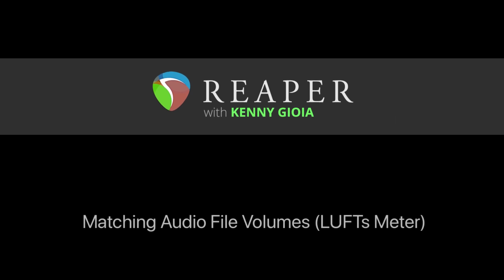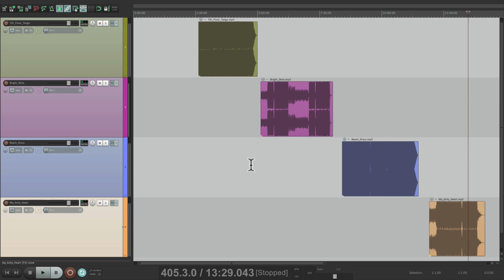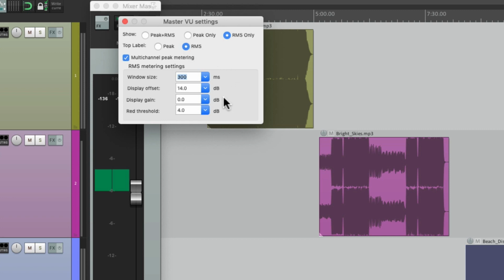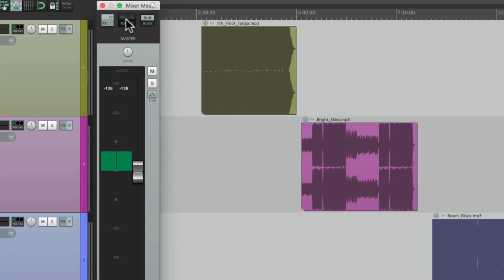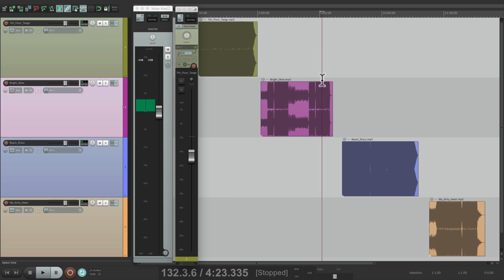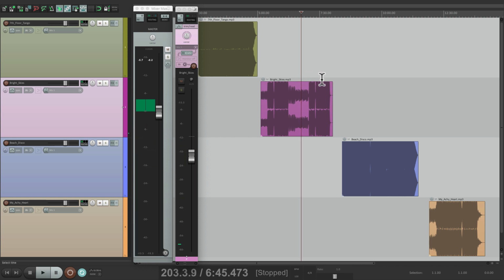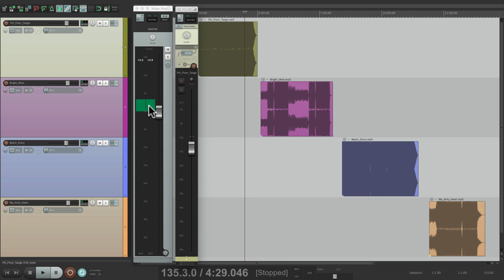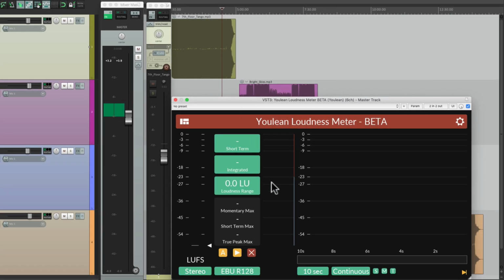Matching Audio File Volumes in REAPER